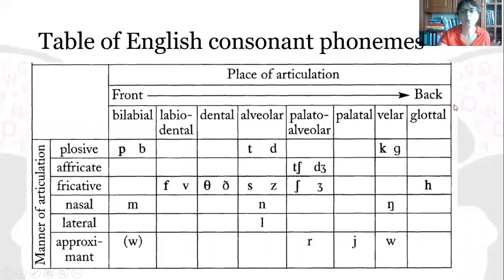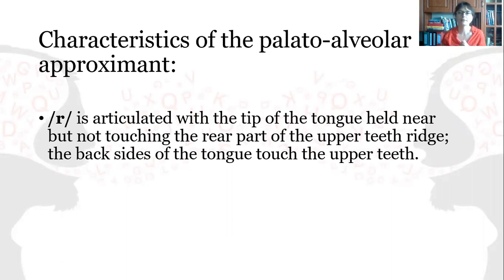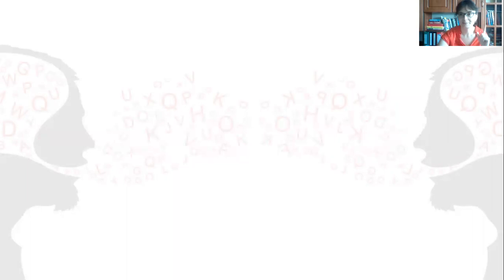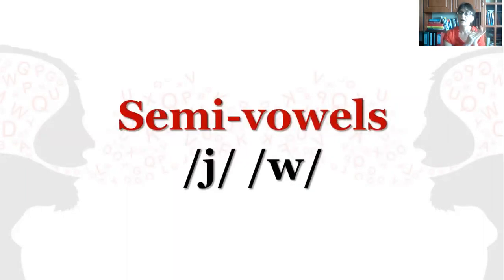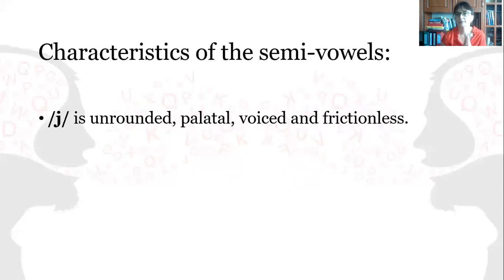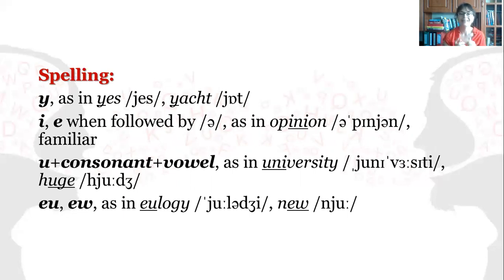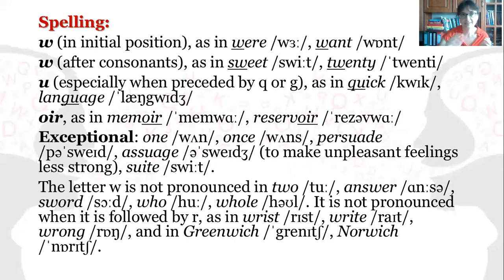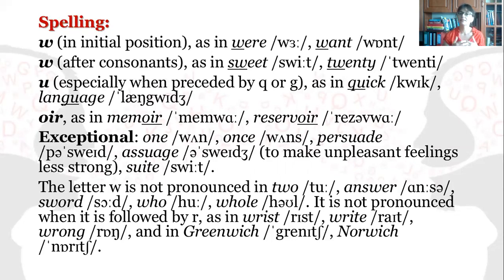Characteristics of the English approximants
/r/

/r/ is articulated with the tip of the tongue held near but not touching the rear part of the upper teeth ridge; the back sides of the tongue touch the upper teeth.

Spelling: r, rr, as in road /rəʊd/, merry /ˈmeri/, arrive /əˈraɪv/

Semi-vowels

These sounds are vowel glides. They are called semi-vowels presumably because they are based on vowel /i/ and /u/ and the have the acoustic characteristics of vowels. But they are generally grouped together with consonants because they have a consonanatal function in the language, i.e they cannot be used as the nucleus of a syllable, having a marginal position in it.

/j/

/j/ is unrounded, palatal, voiced and frictionless.

Spelling: y, as in yes /jes/, yacht /jɒt/

               i, e when followed by /ə/, as in opinion /əˈpɪnjən/, familiar

               u+consonant+vowel, as in university /ˌjunɪˈvɜːsɪti/, huge /hjuːdʒ/

               eu, ew, as in eulogy /ˈjuːlədʒi/, new /njuː/

/w/

/w/ is rounded, labio-velar, non-ficative.

Spelling: w (in initial position), as in were /wɜː/, want /wɒnt/

               w (after consonants), as in sweet /swiːt/, twenty /ˈtwenti/

               u (especially when preceded by q or g), as in quick /kwɪk/, language /ˈlæŋgwɪdʒ/

               oir, as in memoir /ˈmemwɑː/, reservoir /ˈrezəvwɑː/

Exceptional: one /wʌn/, once /wʌns/, persuade /pəˈsweɪd/, assuage /əˈsweɪdʒ/ (to make unpleasant feelings less strong), suite /swiːt/.

The letter w is not pronounced in two /tuː/, answer /ɑnːsə/, sword /sɔːd/, who /huː/, whole /həʊl/. It is not pronounced when it is followed by r, as in wrist /rɪst/, write /raɪt/, wrong /rɒŋ/, and in Greenwich /ˈgrenɪtʃ/, Norwich /ˈnɒrɪtʃ/.